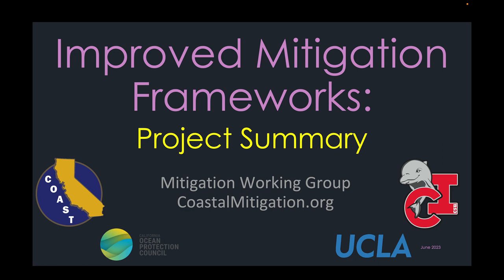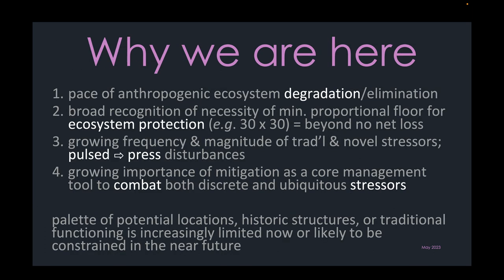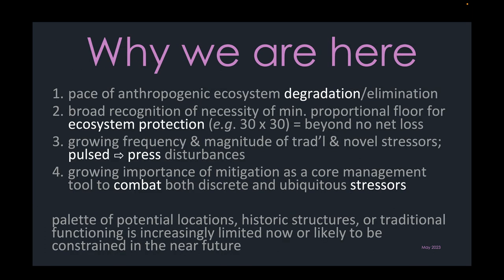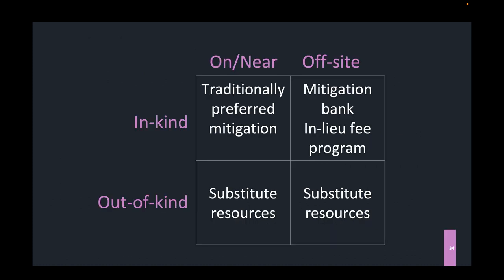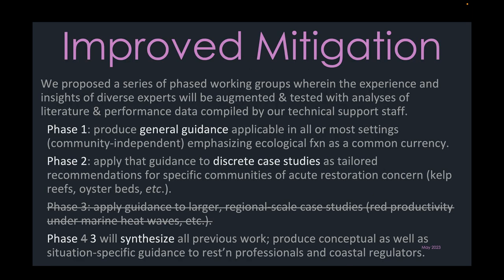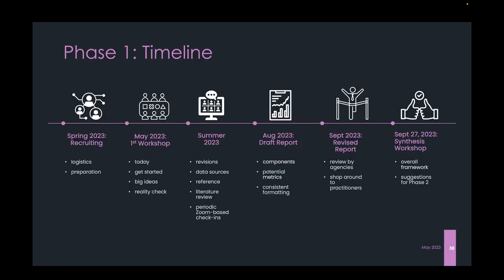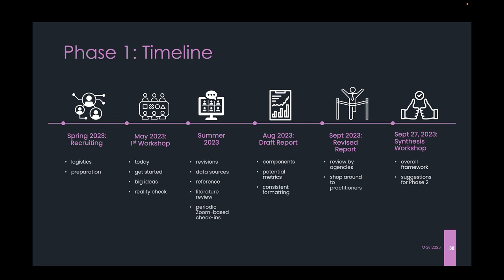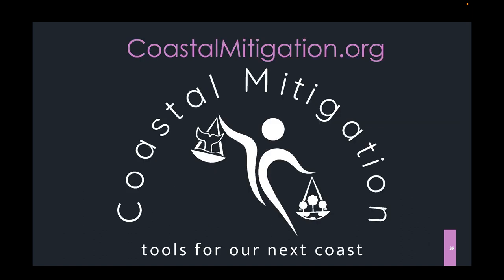Mitigation Website Intro Video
This is a short 2 minute summary of our out-of-kind, off-site mitigation project.